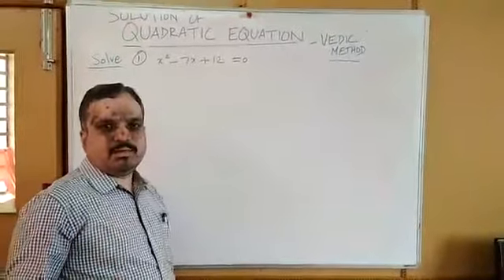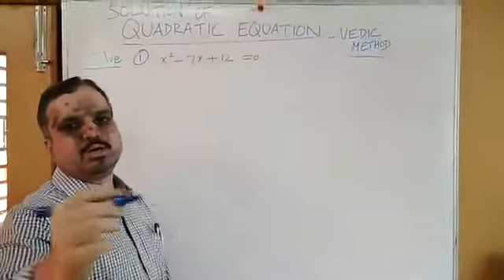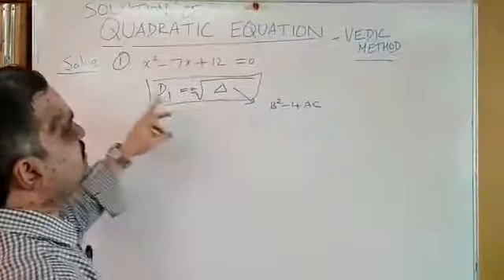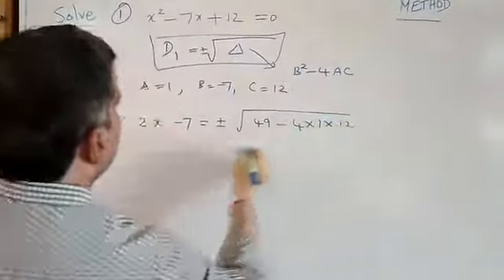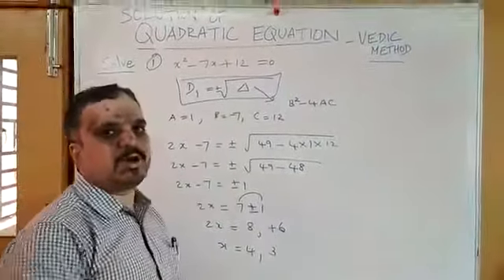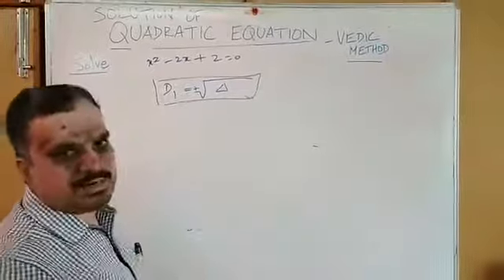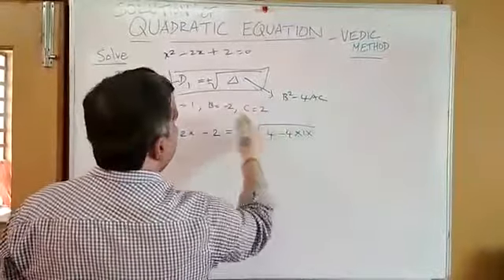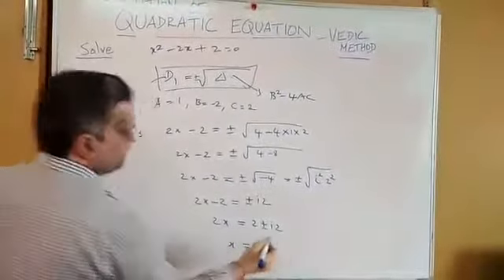Solution of Quadratic Equations using Vedic Method_A QUICK METHOD_Thirumurugan_Mathstimes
Solution of Quadratic Equations using Vedic Method_A QUICK METHOD On Entrance Examination Point of View_Thirumurugan_Mathstimes